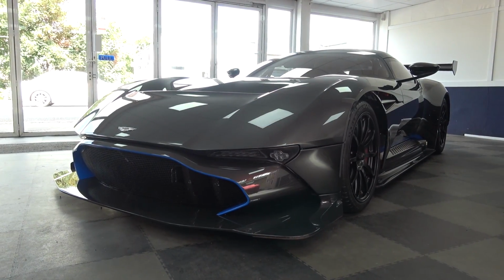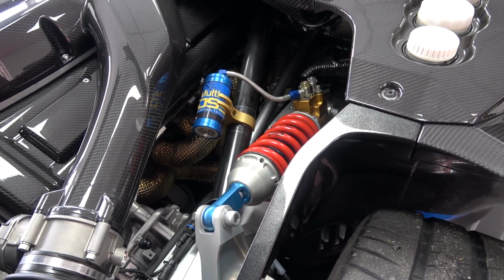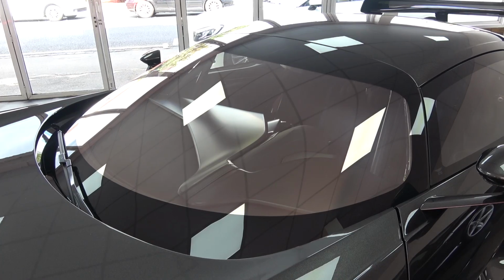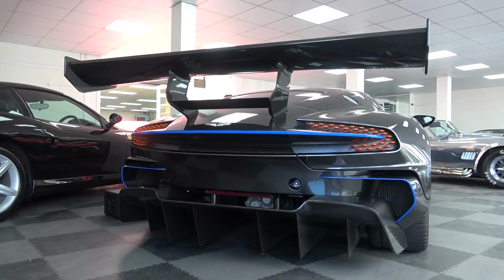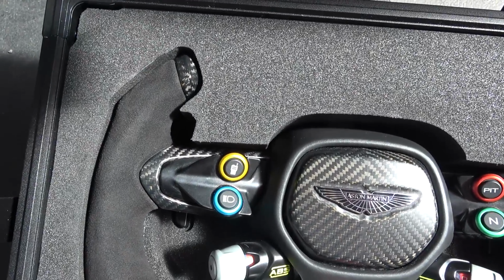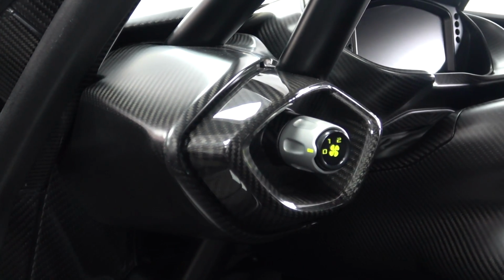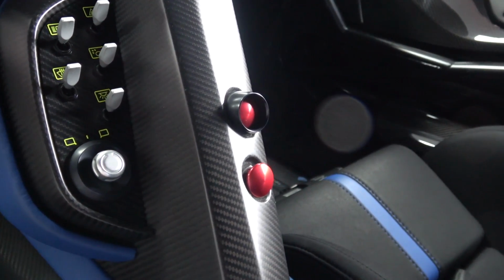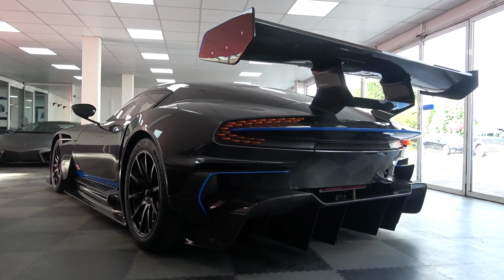Aston Martin Vulcan: In-Depth Exterior and Interior Tour.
With a 0-62mph time of around 3 seconds and a top speed of over 220mph, the Aston Martin vulcan is a sheer performance vehicle. Step inside with me as I take you on a tour of this remarkable creation.

Thanks to the team at Supervettura for the filming opportunity (this car is also currently for sale with them)

Thanks!